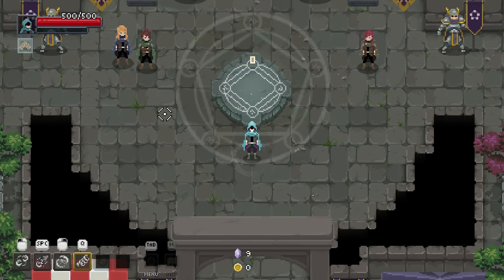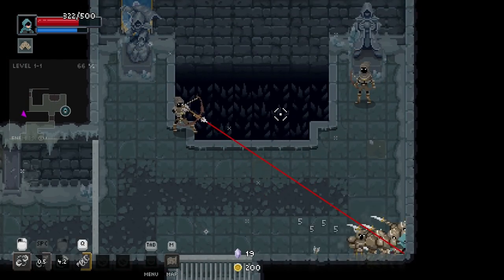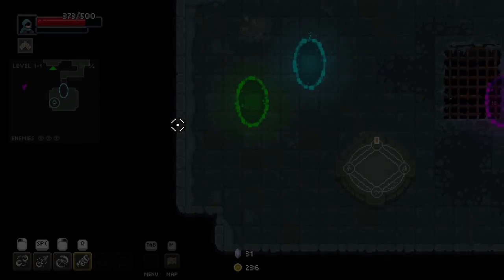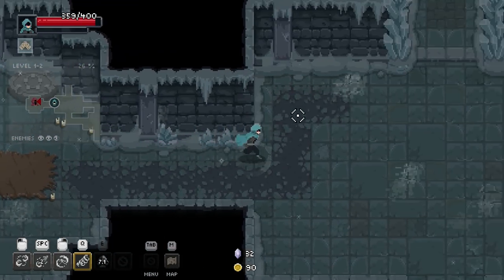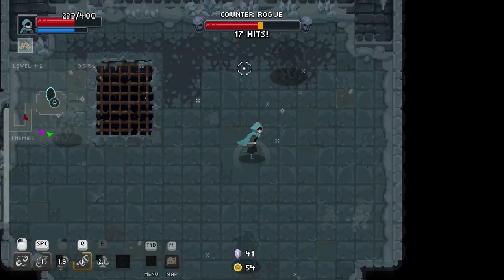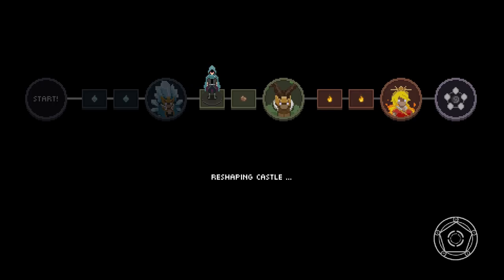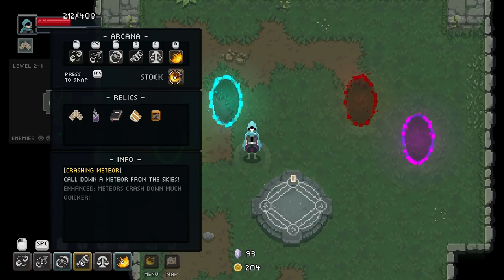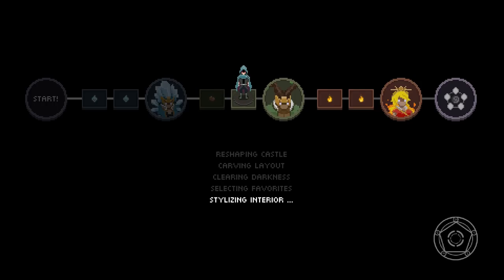Airbender | Part 16 | Let's Play: Wizard of Legend (Full Release) | PC Gameplay HD 60fps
Wizard of Legend is a no-nonsense, action-packed take on wizardry that emphasizes precise movements and smart comboing of spells in a rogue-like dungeon crawler that features over a hundred unique spells and relics!

Fans of my Enter the Gungeon series should get a real kick out of Wizard of Legend as it has some familiar elements with a huge amount of spell and item variety.

etheron369!

Osoleve!

Wizard of Legend is a fast paced dungeon crawler with rogue-like elements that emphasizes dynamic magical combat. Quick movement and even quicker use of spells will allow you to chain spells together to unleash devastating combinations against your enemies!

Wizard of Legend Gameplay
Battle your way through each challenge by defeating powerful conjured enemies! Collect valuable spells and relics and build up your magical arsenal to fit your playstyle! Achieve mastery over magic by chaining spells together to create devastating combinations! Face and defeat council members in magical combat to become a Wizard of Legend!

Unlock over a hundred unique spells and discover powerful spell combinations and synergies in Wizard of Legend! A wide variety of elemental spells allows you to create a hand best suited to your playstyle. Dive head first into the fray or stand back and let your minions do the work for you, the choice is yours!

Wizard of Legend Story:
Every year in the Kingdom of Lanova, the Council of Magic holds the Chaos Trials, a gauntlet of magical challenges put forth by its strongest members. Contestants that successfully complete all of the challenges and demonstrate superior wizardry earn the right to become a Wizard of Legend!

Local Co-op
Grab a friend and tackle the Chaos Trials together in Wizard of Legend's couch co-op mode! Jump head first into the action in an all out offensive or strategically equip your wizards with spells and items that compliment each other's playstyle. The battle is not over when your friend is downed in battle. Defeat multiple enemies in a display of skill to grant your partner a chance to rejoin the battle!

Wizard of Legend Features:
Fast paced spell slinging combat
Use powerful spell combinations to destroy your enemies
Procedurally generated levels mean a new challenge every time
Over 100 unique spells and items to fit your playstyle
Local multiplayer allows you to play with or against a friend
Full gamepad and controller support

Now, Let's Play Wizard of Legend!